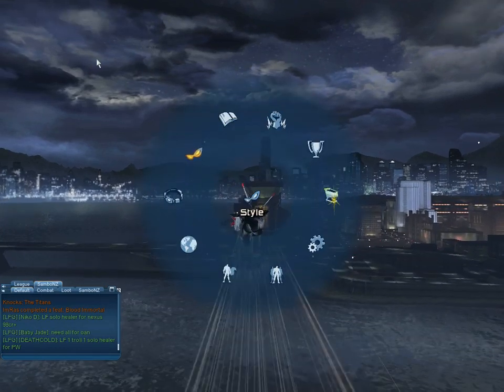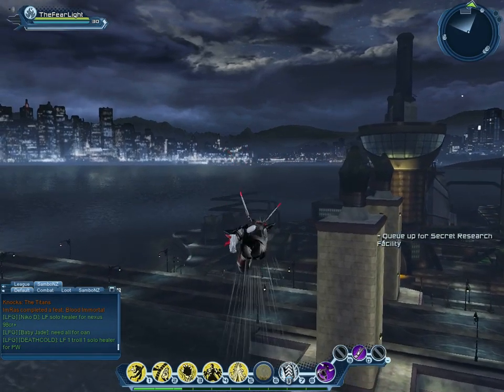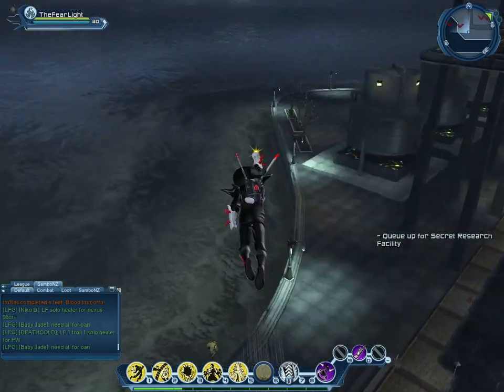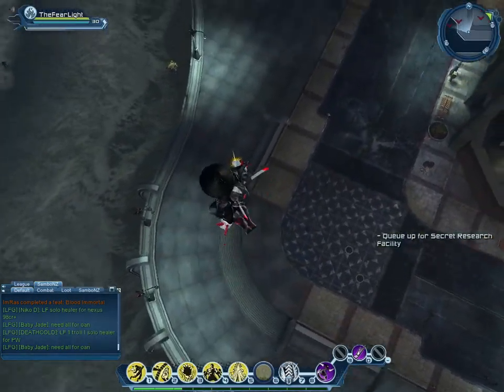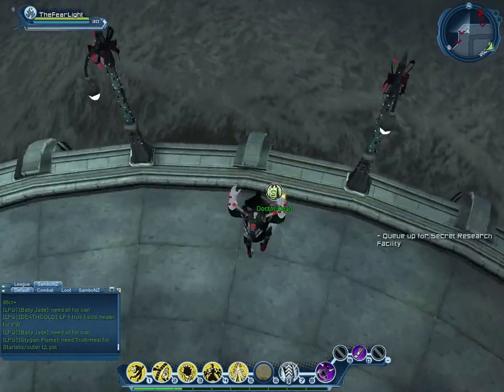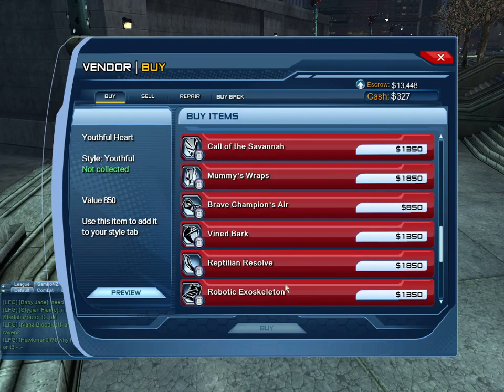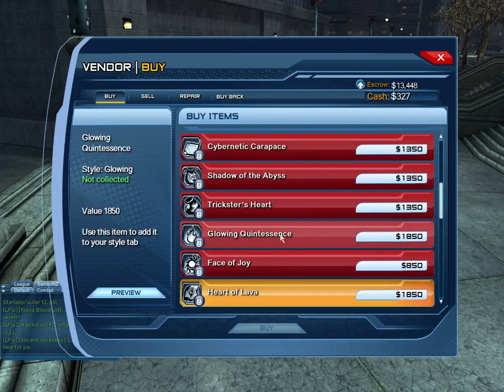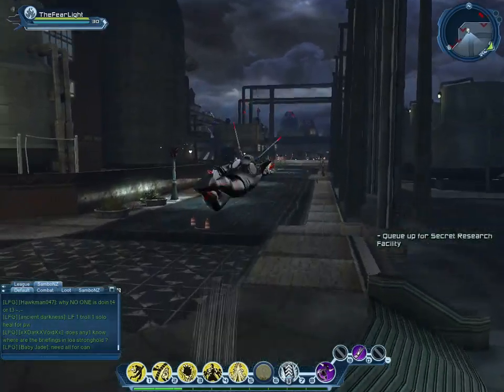Dcuo: How to change your skin as a villain(vendor location)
Failed english
LOLOLOLOLOLOL